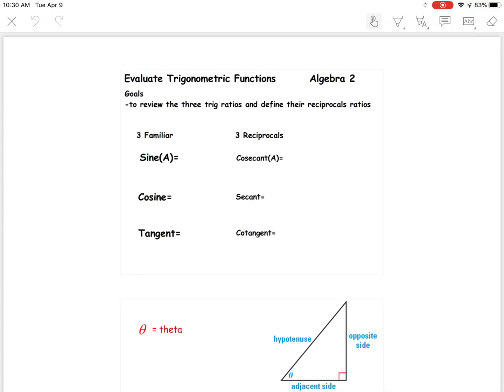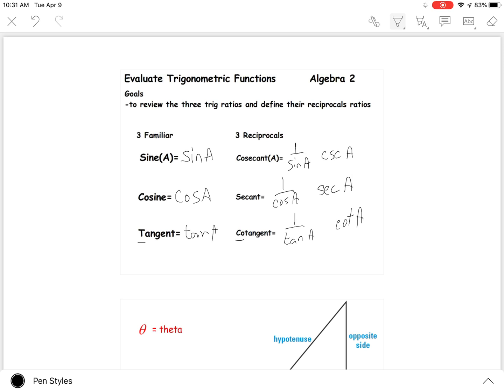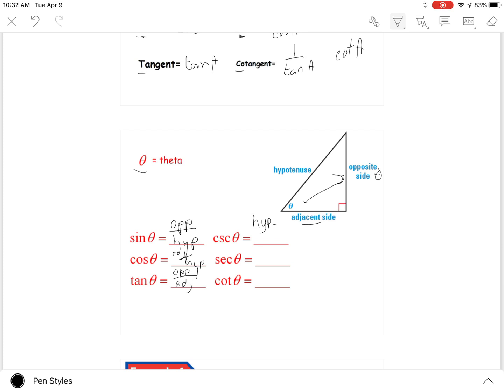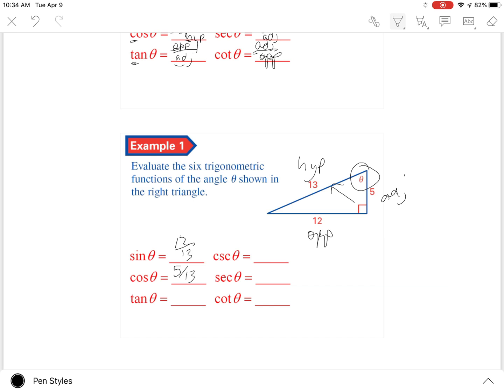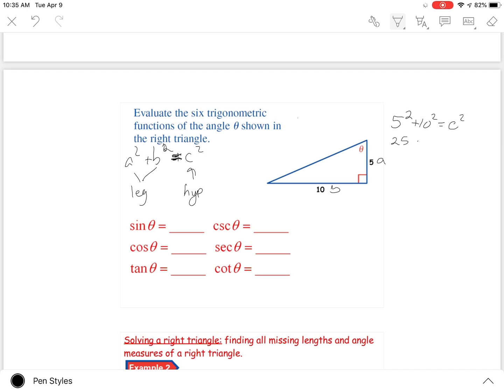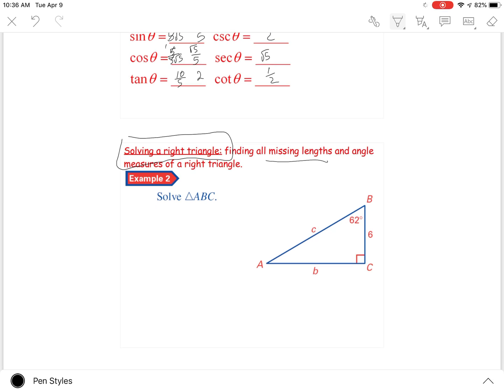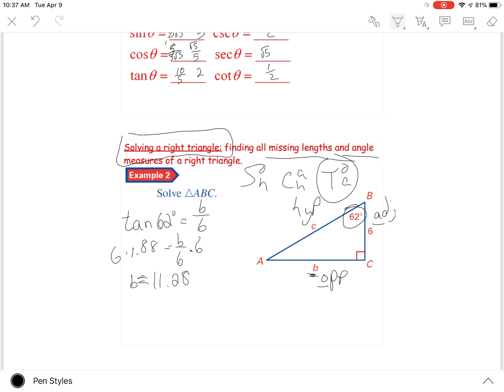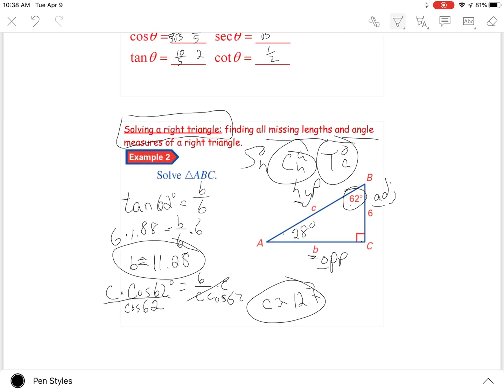U11S1 Intro to Trig